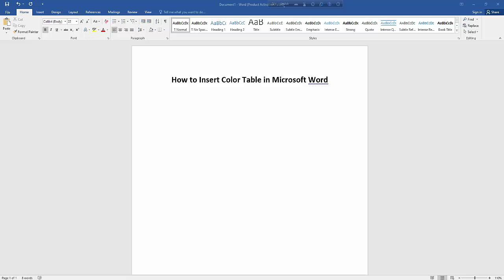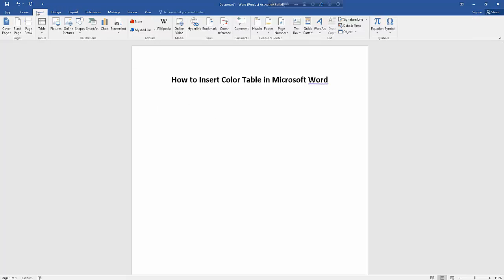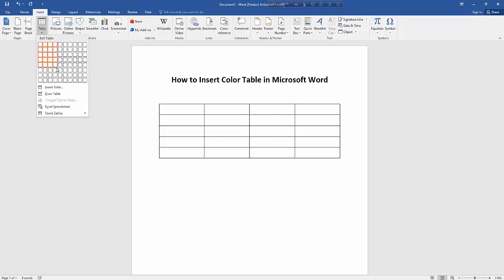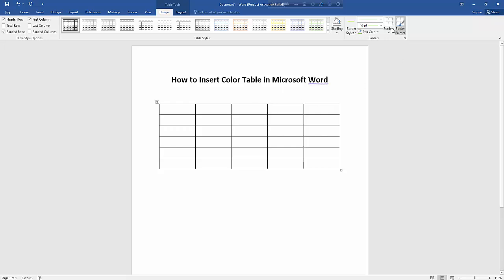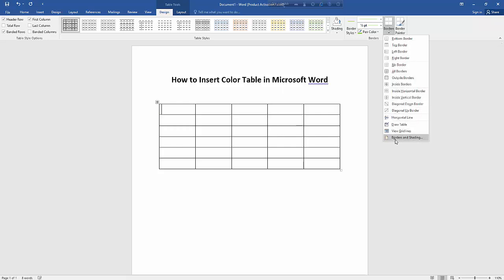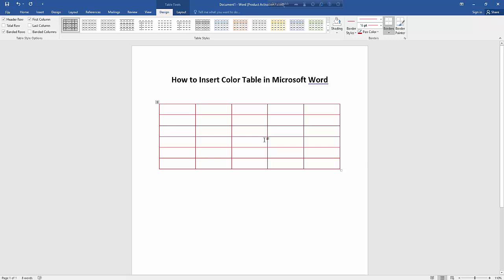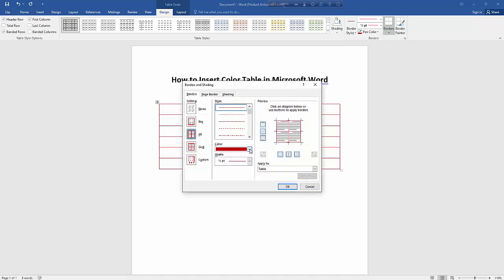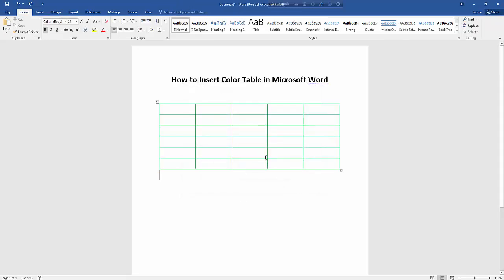How to Insert Color Table in Microsoft Word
How to Insert a Colorful Table in Microsoft Word – Quick and Easy Tutorial!

In this video, we'll show you a simple, step-by-step guide on how to insert a color table in Microsoft Word! 🎨 Enhance your documents with vibrant tables that stand out and make data presentation easy. Perfect for beginners and advanced users alike!

👉 In this tutorial, you’ll learn how to:

Insert tables in Microsoft Word
Customize table colors and styles
Make your tables visually appealing with color gradients and shading
Get ready to add a professional touch to your Word documents with colorful tables!

How to fill color in table cell in Word,
How to insert color table in microsoft word 2016,
How to insert color table in microsoft word 2010,
How to insert color table in microsoft word 2007,
How to insert color table in microsoft word mac,
How to fill color in table cell in Word 2016,
How to put color in a table in Word,
How to change colour of table lines in Word,